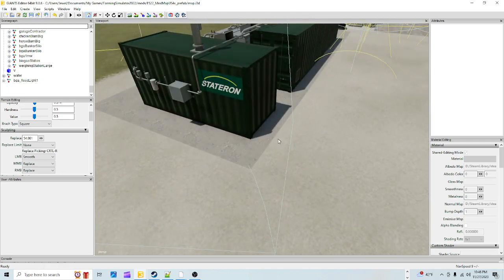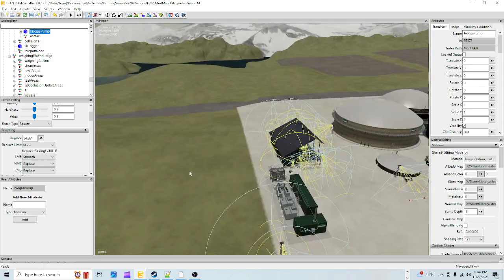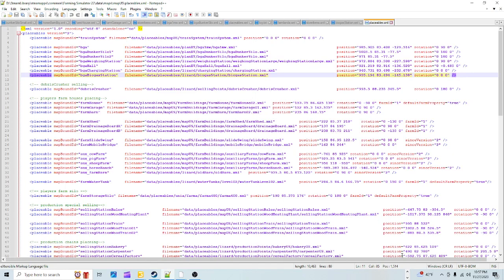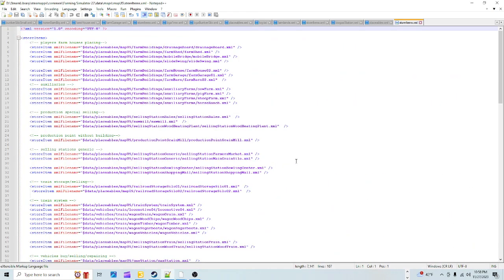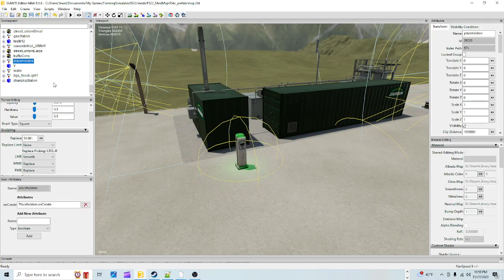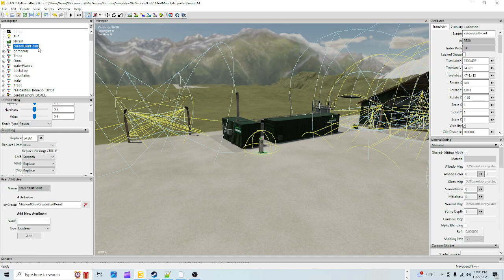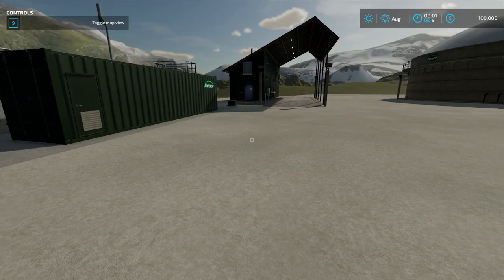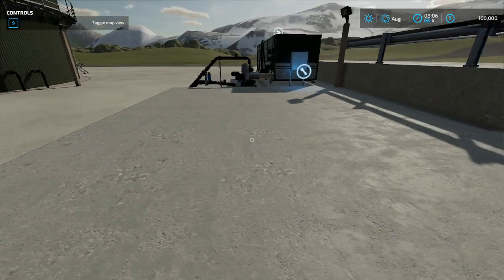Giants Editor Tutorial | How To Add The Charging Station To Your Map Using XML | FS22 Beginners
On this episode, I show you how to add the charging station to your map using XML.